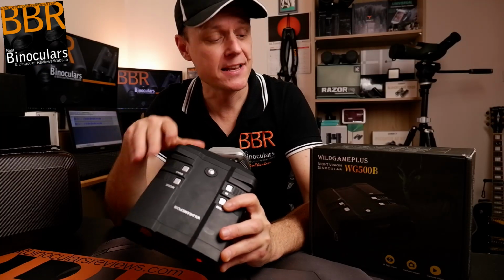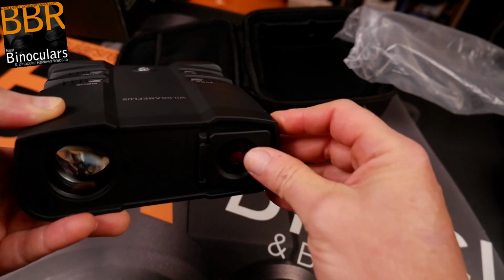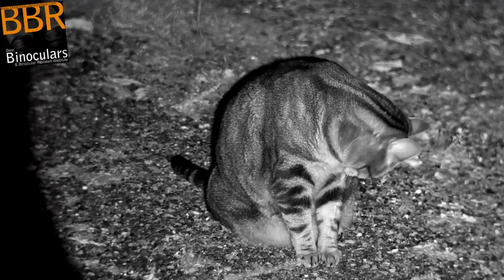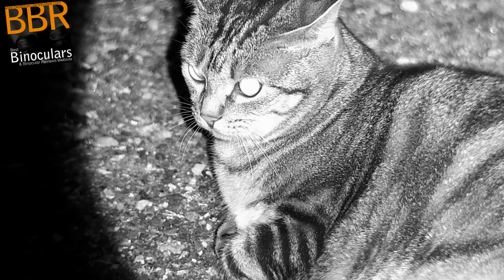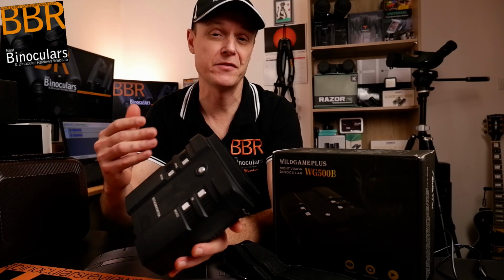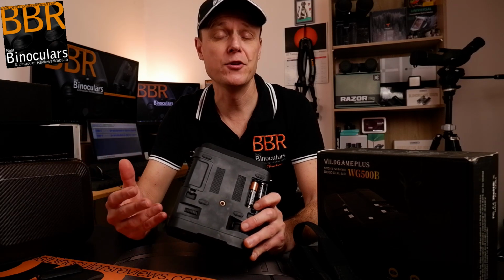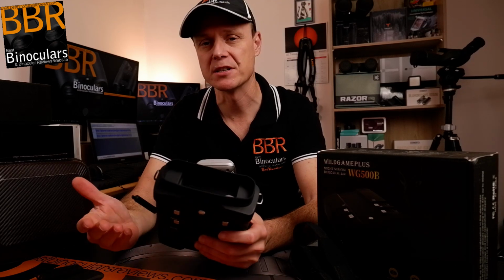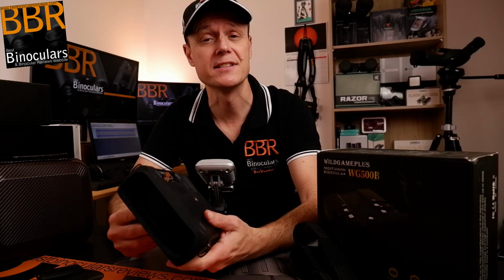Affordable Night Vision that Works? WildGamePlus WG500B Night Vision Binoculars Review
➡️ $40 Bight Vision? As Seen on TV: Night Hero Binoculars!

📒100% Honest, Real Reviews, Advice & Opinions📒
I would like to make it completely clear that like all the reviews and advice that I give on the BestBinoculars Reviews video channel and website, this is my honest and completely genuine opinion and I am in no way compensated to describe a binocular in a particular way or with a bias.

In other words, if I think a binocular or a feature on it is great, I will say so. If I think it is rubbish or it is weak in certain areas, I will also point them out.

Before writing and publishing any binocular review, I thoroughly research, test, and use the instrument in my office as well as out in the field. I also conduct comprehensive comparisons between the binocular under review with a number of benchmark binoculars in both good and bad light conditions.

Whilst I make every effort not to, I do make the occasional error or am sometimes supplied with the wrong details.

As always, I love getting feedback and your opinions. it is these that help me improve and continue to supply you with content, advice, and reviews that you actually want to watch.